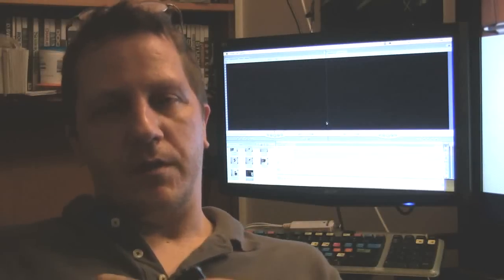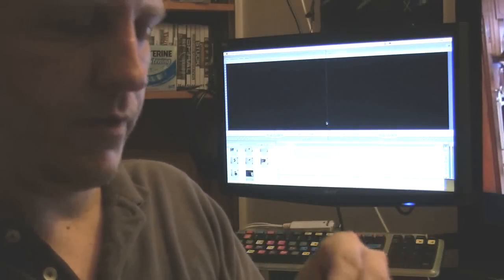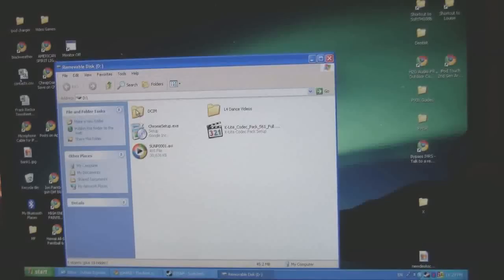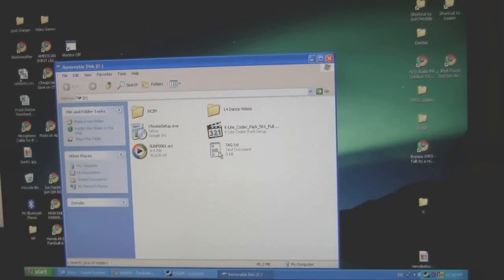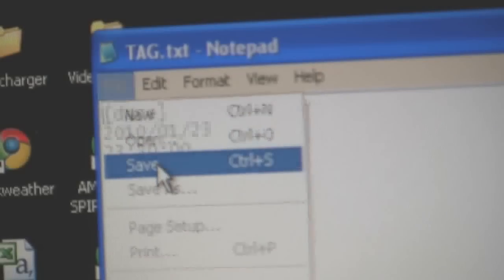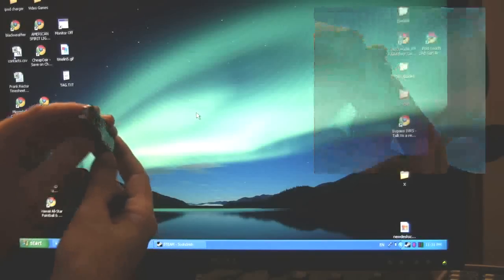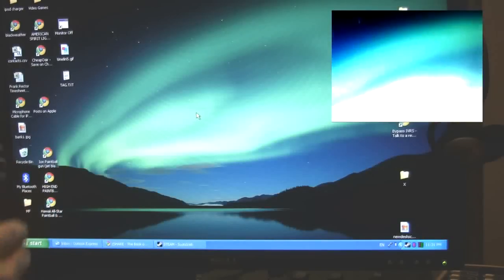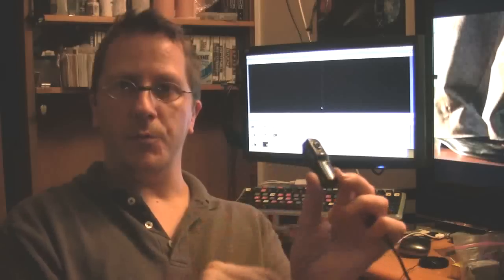Mini DV MD80 2/9 - Setting Time & Date - Method 1/2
Additional Methods
Loofah65 has another way to set up the time/date stamp for the newer models.

"After some trouble-shooting, I discovered that for the particular model I have, the date and time format is as follows: yyyy.mm.dd hh:mm:ss EX: (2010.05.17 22:55:07) Type it into a file named time.txt and placed onto the root of the camera storage, then turn it on the same as you described in your videos."

1973eazyme

How To Update Time Automatically

1) Connect the camera to computer via USB cable

2) Download GetSysTime at h ttp :// diganet.net / downloads. htm l

3) Click GetSysTime . exe to update the date and time, after this, the time of the camera will synchronize with the time of computer when you restart it again.

Another solution from Busa0069!
GOT IT!!!
First problem was file.
Just name the text file TAG no .txt, then posted date as follows with an = at end of seconds.

[date]
2010/06/06
14:00:06=

BONG2011: For my MD80 it works with "time.txt" (year.month.day.time.minute.se c) or 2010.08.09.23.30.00 no space

bikermad1962 - Hi Frank. I've used just the TAG and had to play around with the date and time settings. It is now working like this.

Create TAG file
Type:
[date] hit spacebar then enter key
2010/08/13 hit spacebar then enter key
10:36 hit spacebar
Save file

worex - My method was this:

build a text file called TAG.TXT under root.

[date] need space at the end with newline

yyyy/mm/dd need space at the end with newline

13:28:00 doesn't need space and doesn't need newline at the end of the line.

POWER OFF *AND* POWER ON THE MACHINE AFTER TAG.TXT WAS WRITTEN TO THE CARD!

Time Format in the Video is this:

10/27/2010 01:38:04

mm/dd/yyyy hh : mm : ss

stevenson19

Just got mine today in the mail and have had a B¡tch of a time getting this figured out..
My version uses TIME.txt with just this in the file "yyyy.mm.dd.hh:mm:ss="
Add that one to the list.. :|

savvasrodos

After many-many attempts this method worked to me!
1)The file must named as TIME.TXT
2)In the file, in one line: yyyy.mm.dd hh:mm:ss
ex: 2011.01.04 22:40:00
Only one space between date time
Eliminate the line [date], as I wrote, only one line in the file.

joelflaugh

Mine was "time" then yyyy.mm.dd hhmmss (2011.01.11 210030) one space between date and time. Mine came with a mini CD that had an older date like that but I had to be carefull how I saved it. I saved like in Frakes video then had to use the "safely remove hardware" thing then turn it off still plugged in, then unplug it, turn it on. Hope this makes sence to someone.
PS thanks for heading me in the right direction Frank
TR41

I am not sure about the camera shown in the video, but some compact cameras do allow you to turn off the time/date display by putting an "N" at the end: "YYYY.MM.DD HH.MM.SS N" in the time.txt. A "Y" turns it on again. Perhaps the TAG.txt would need it to be in a separate line like with the time(if supported, of course):

[DATE]

YYYY/MM/DD

HH:MM:SS

N

Of course, someone may have tried this already, but I thought I would mention it.

Dcdatruth85

Finally got mine to work. Like this no : marks for time. Example like this 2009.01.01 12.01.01 N